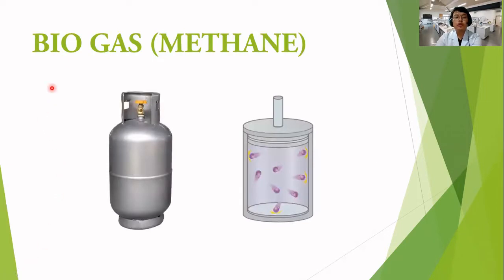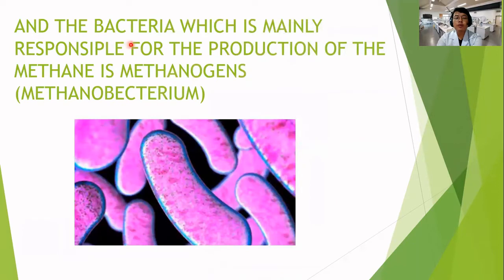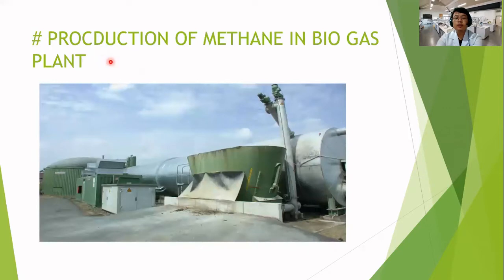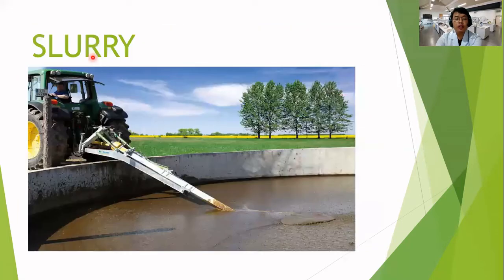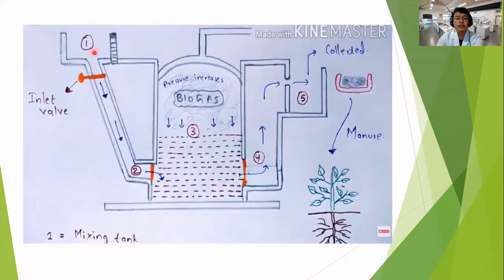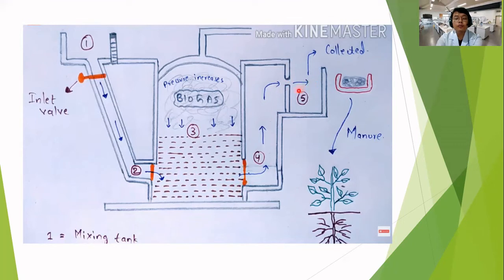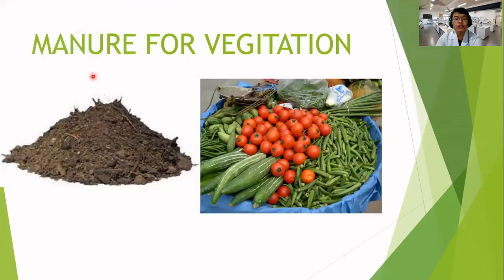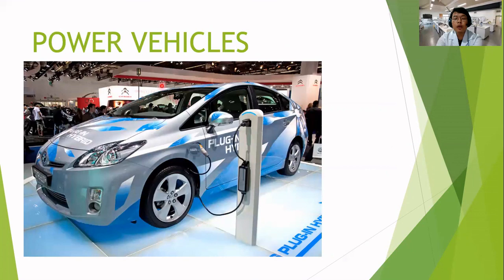Bio Gas (Methane)